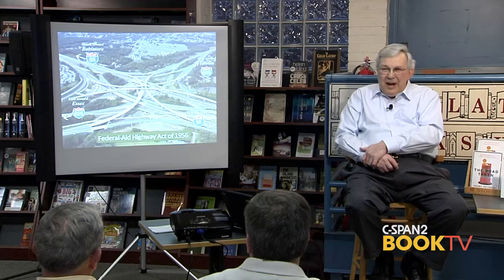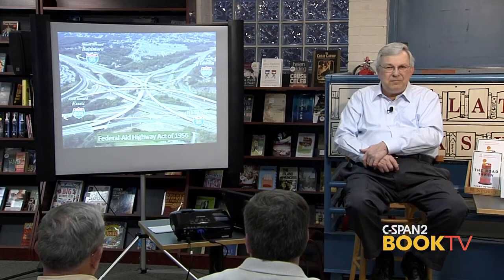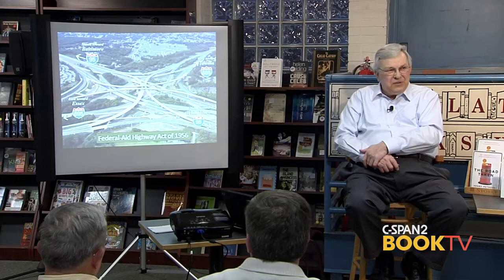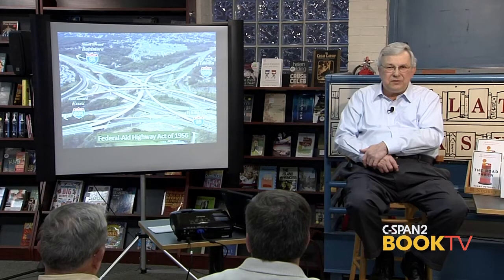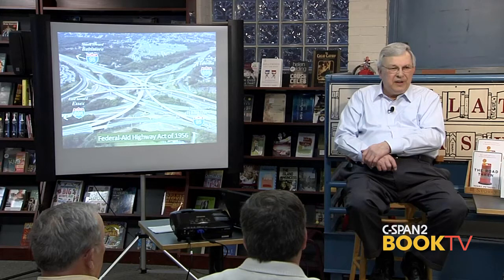Henry Petroski, "The Road Taken: The History and Future of America's Infrastructure"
Henry Petroski, history and civil engineering professor at Duke University, provides a history of America's infrastructure.